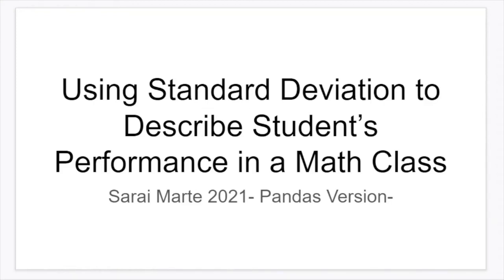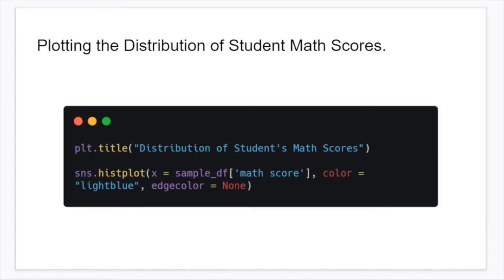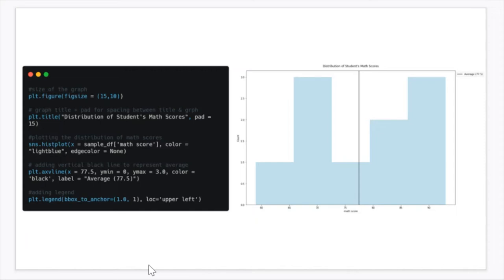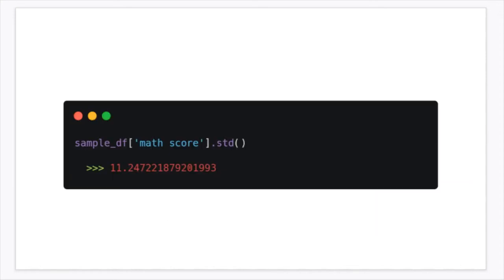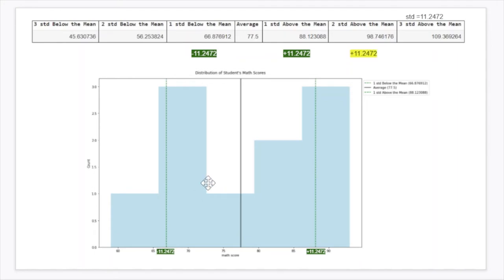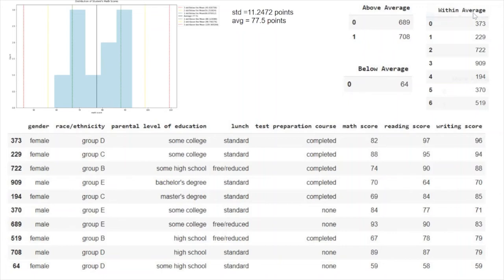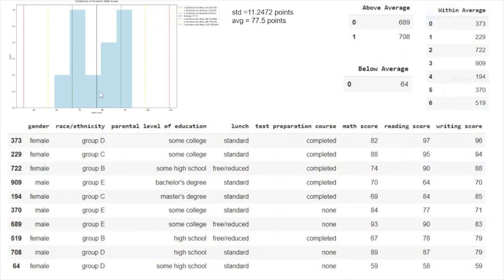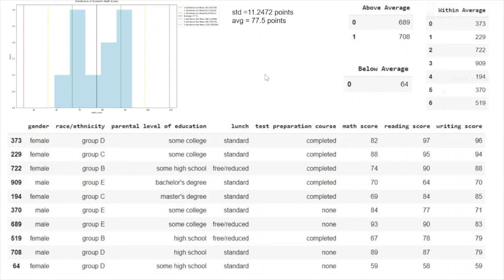Using Standard Deviation to Compare Student Math Scores + Pandas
Code: See "Day 103 October 31st 2021 Sunday...Sample 3" in